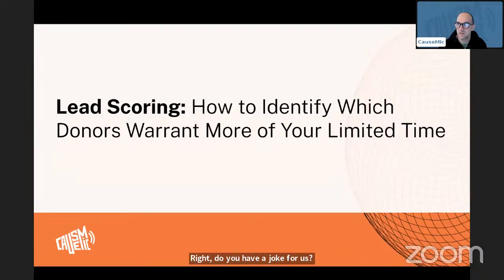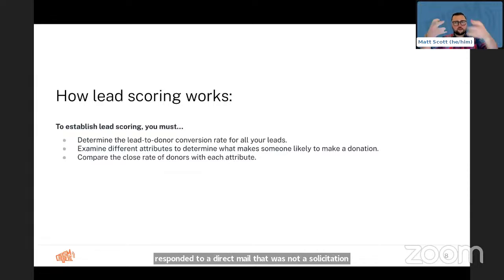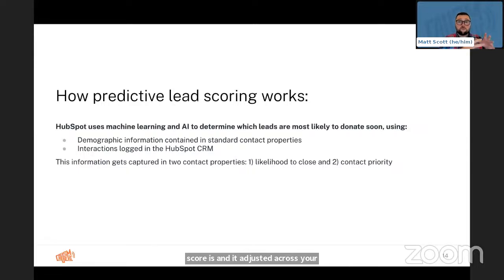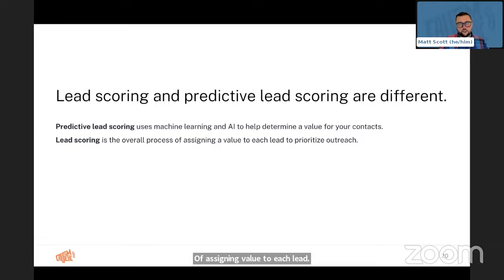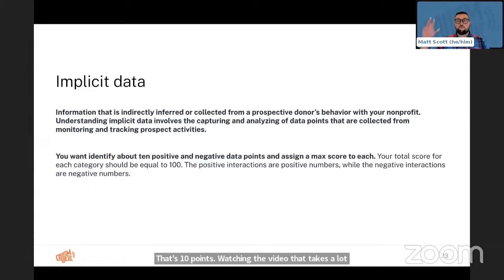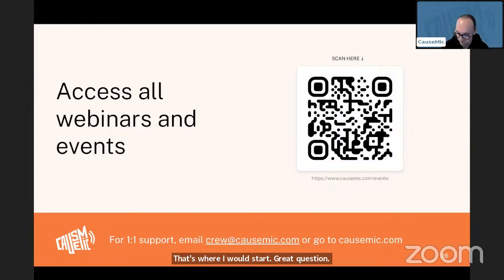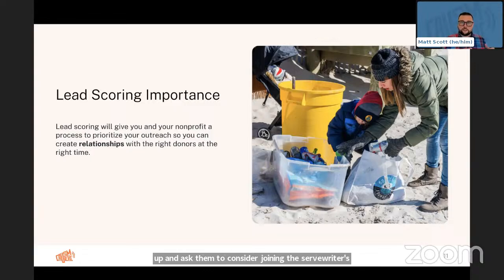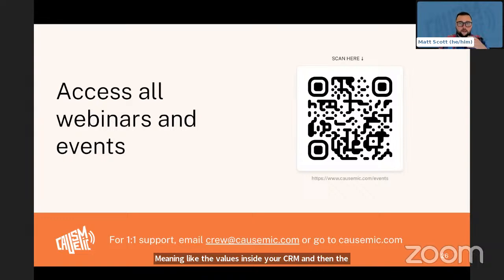Lead Scoring: How to identify Which Donors Warrant More of Your Time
Whether you're new to lead scoring or want to level up your major gift program, this session guarantees a clear grasp of lead scoring mechanics and how to implement it effectively in your nonprofit.

And remember it is all about progress, not perfection.

Struggling with your lead score? 📅 Book a free strategy call with one of CauseMic's experienced nonprofit growth consultants

Want more❓

📣 Get Matt Scott’s book: The High-Growth Nonprofit: Proven Steps to Quickly Double Revenue and Drive Impact, where you’ll learn:

✅Adopt and hone a growth mindset, establish your mission’s North Star, and bring your vision to life for a great cause.
✅Cultivate a culture where your mission’s greatest asset—its people—can thrive in a high-growth environment.
✅Unlock efficiency and growth through concrete processes at every step.
✅Leverage the right technology at the right time to match your mission’s phase of growth.

This book is available for free, so grab your copy now!

CauseMic is the #1 consultancy for nonprofits who are looking to grow quickly. With a deep understanding of the sector’s digital ecosystem, CauseMic leverages its expertise to help nonprofits effectively communicate their missions, engage their supporters, and drive meaningful impact.

⏰ Video timestamps:
00:00 Intro
1:45 Agenda
02:30 What lead scoring is and why it's important to your nonprofit
11:20 The concept of predictive lead scoring
20:39 Key explicit and implicit data points crucial for boosting unrestricted donations
33:23 Q&A